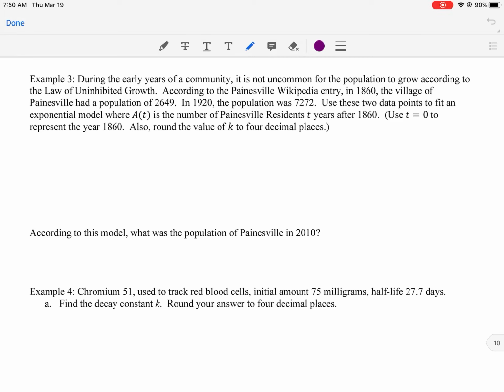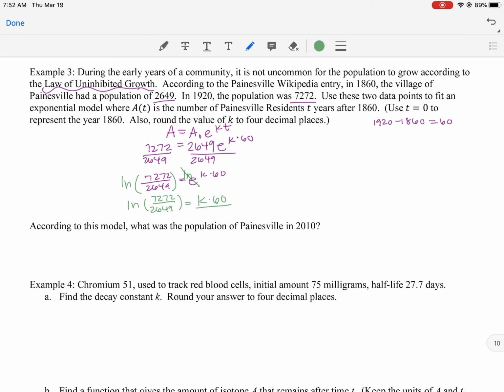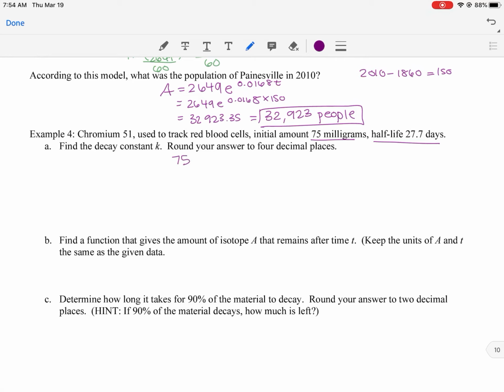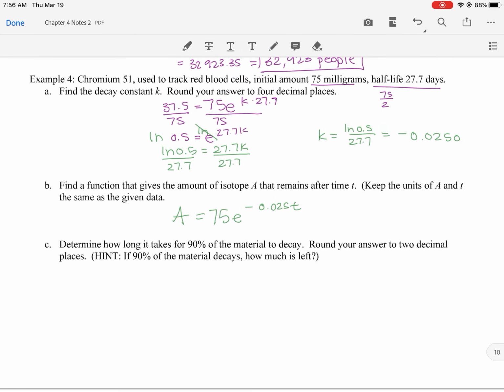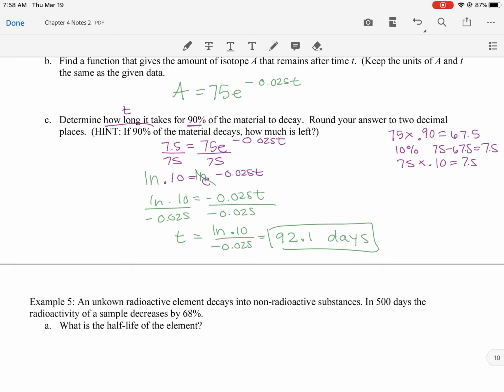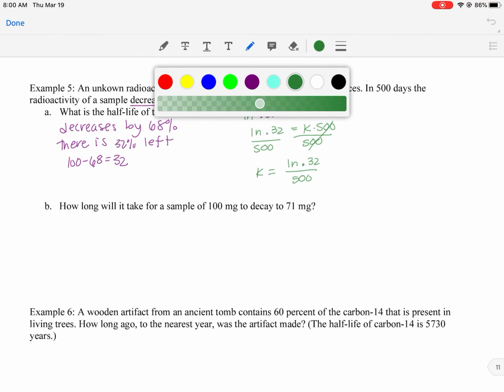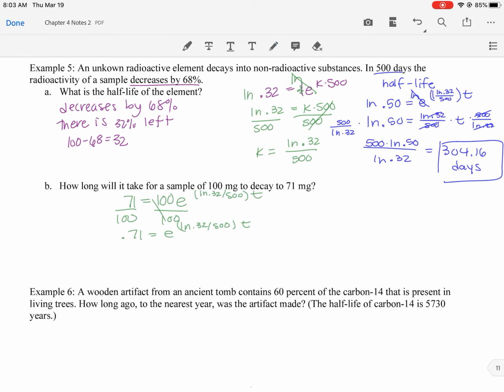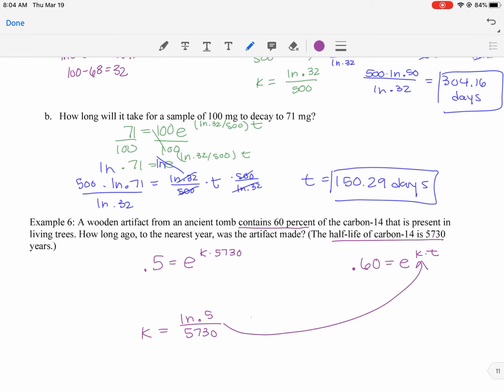Math 1050 - 4.5 Exponential Growth & Decay